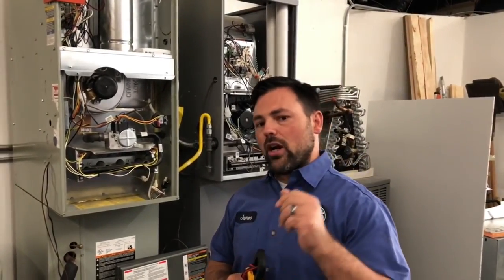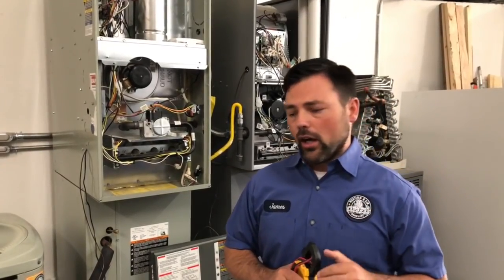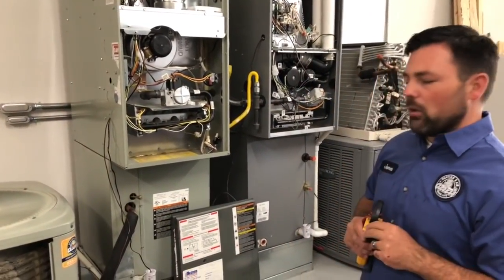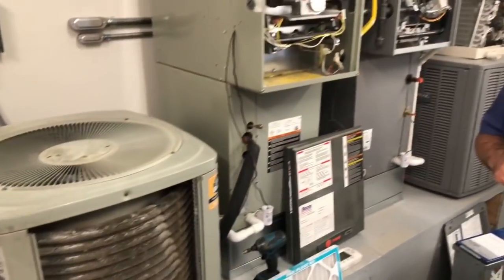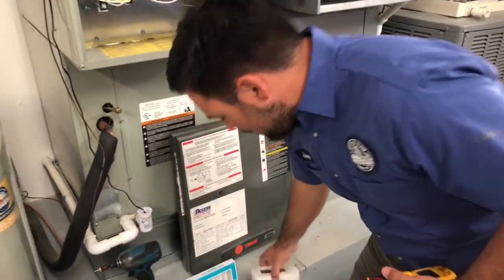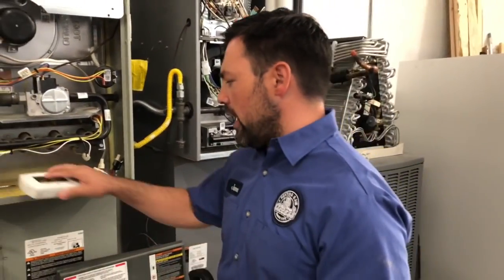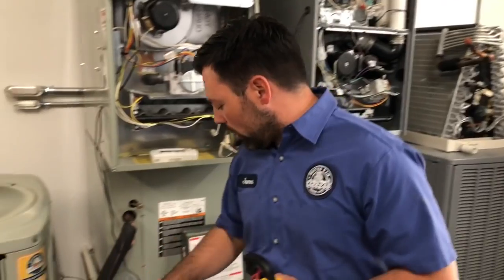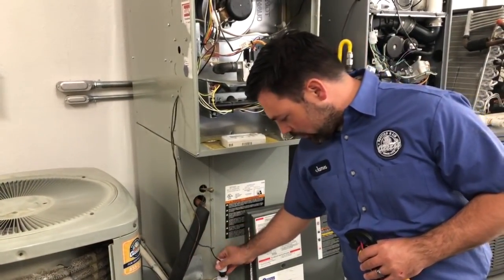4 Easy Tips to Try Before Calling for Air Conditioning Repairs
4 basic checks that could save you a service call.

1. Change your air filters
2. Check for frozen lines
3. Change the batteries in your thermostat
4. Check your condensation drain lines

With Access Heating & Air, we get you back to living your life.

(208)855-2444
2040 E Fairview Ave
Meridian, Idaho 83642